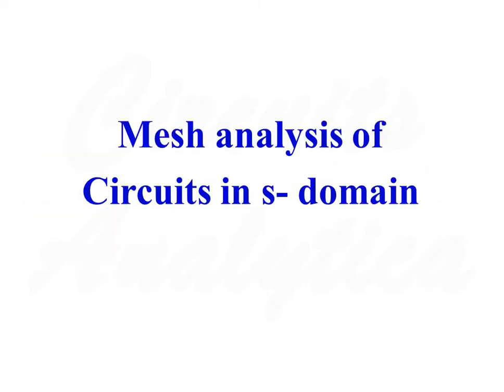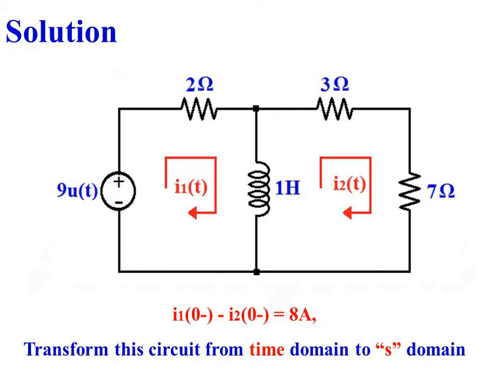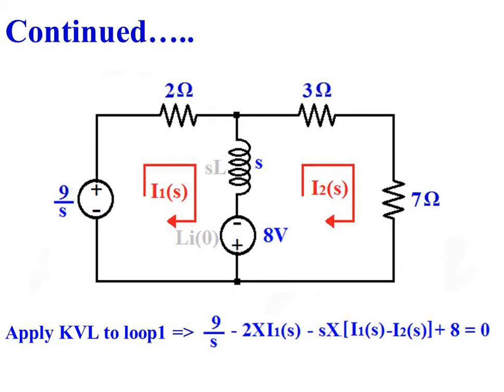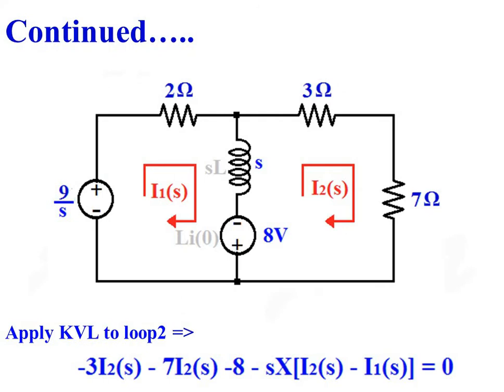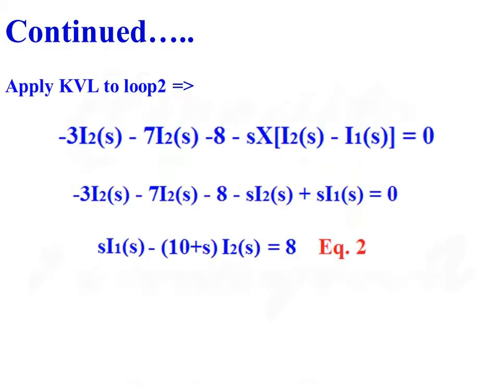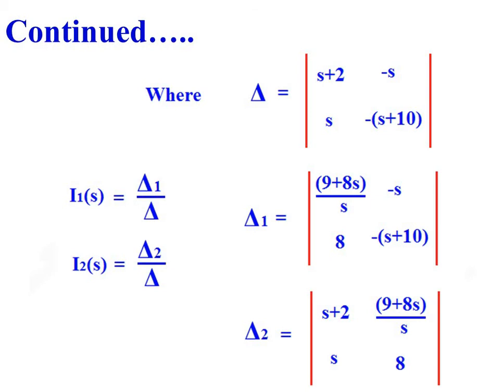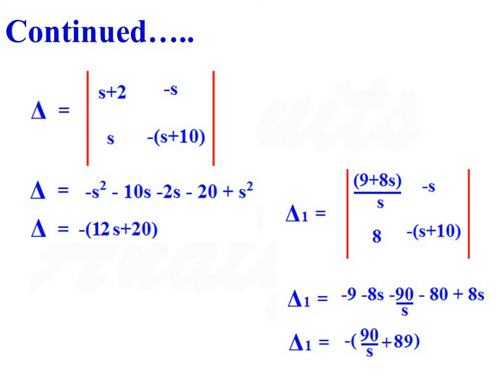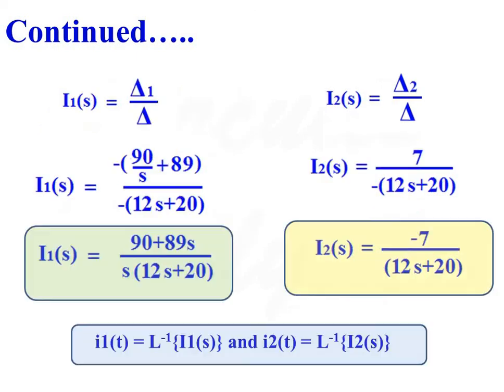3 March 2021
This video explains a tutorial on mesh analysis of AC circuits in S domain. The given circuit is transferred from time domain to s domain and KCL is applied to the meshes in the transformed circuit.